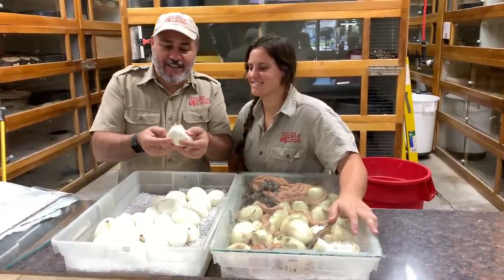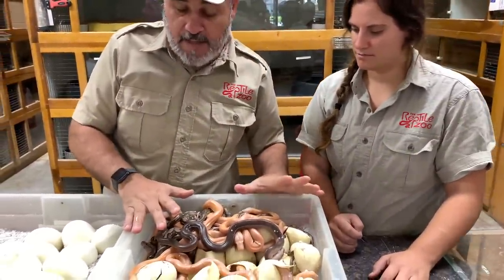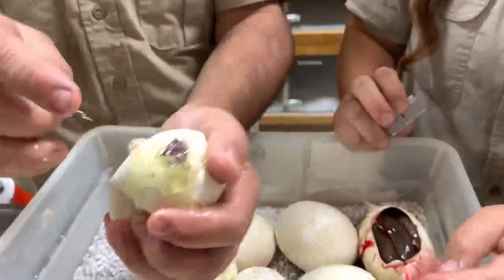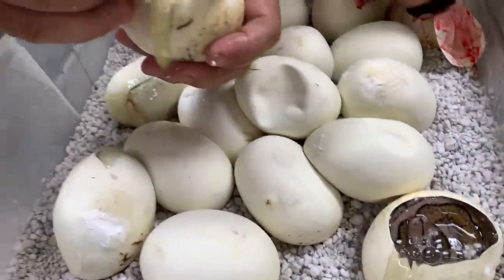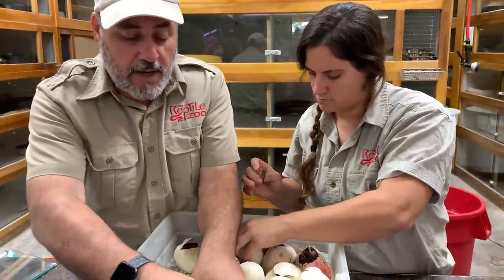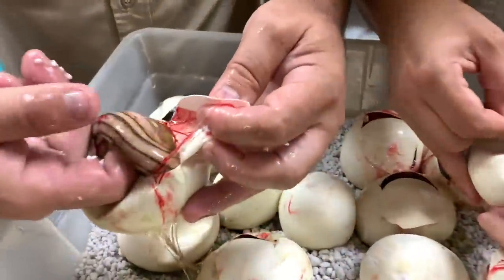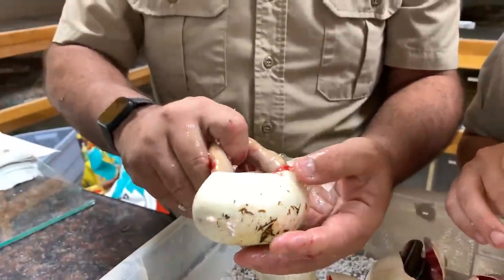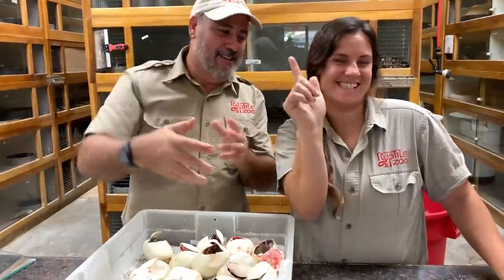Father & Daughter Duo Helping Save One of a Kind Snake Genetics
You've gotta love dads, especially when you get to share something you both love like these beautiful retic eggs. What do you and your dad agree on? Your reptile collection, snake genetics, cars, sports, or something else?